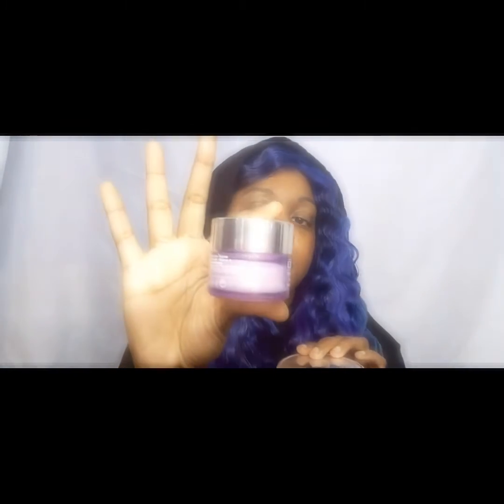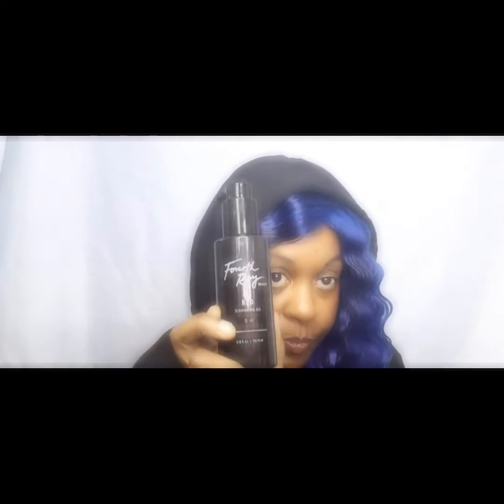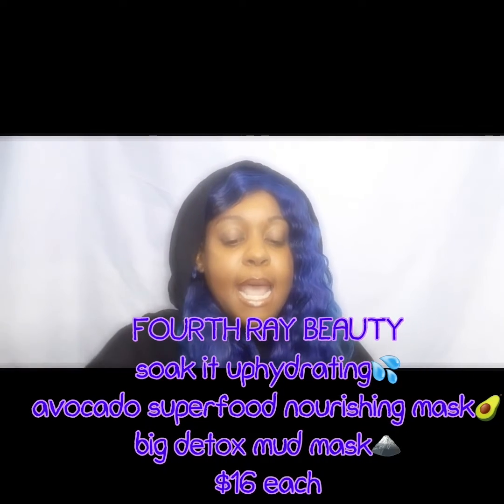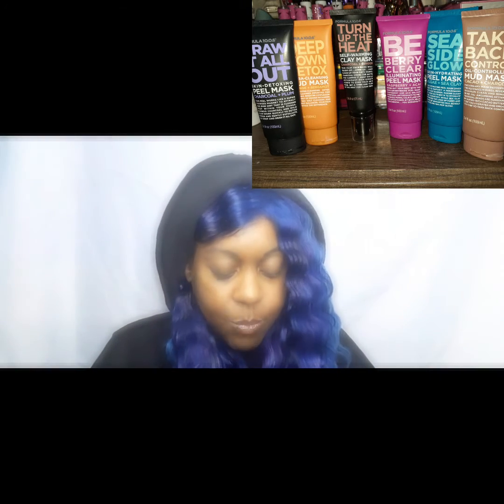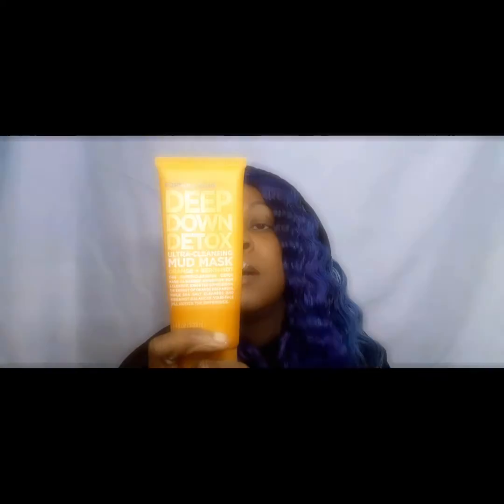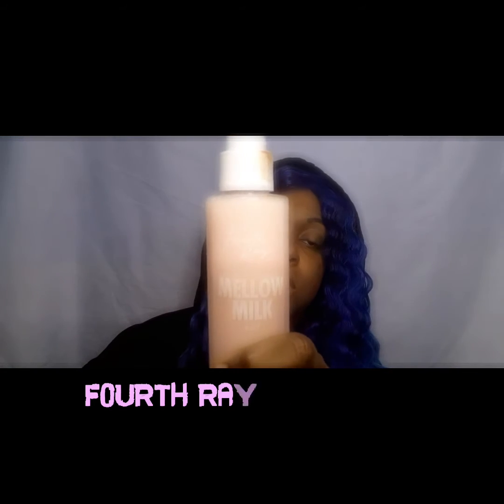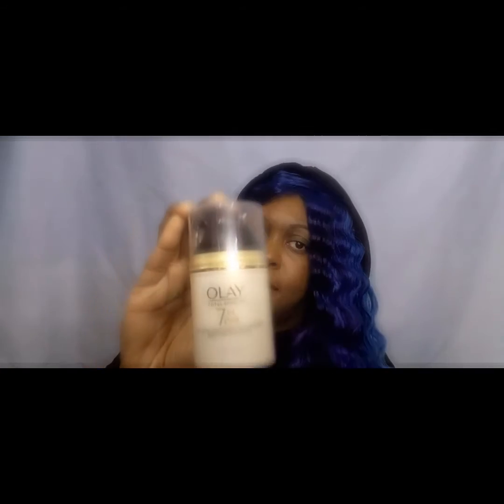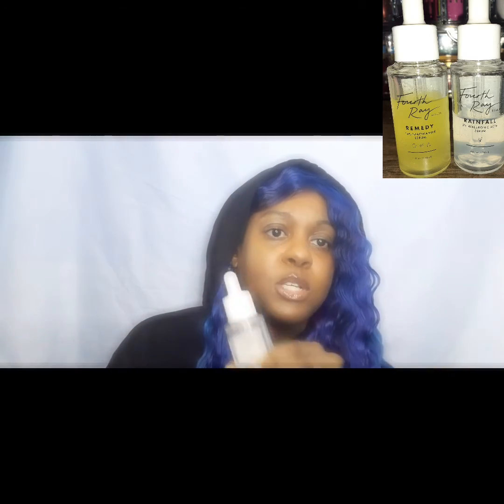My favorite skincare products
And we are back at it again folks!!! Here we have my normal products i use weekly! Little long but we had to take a deep dive into this routine.